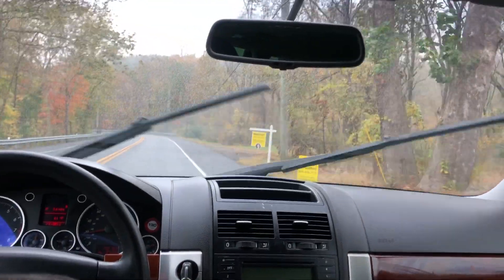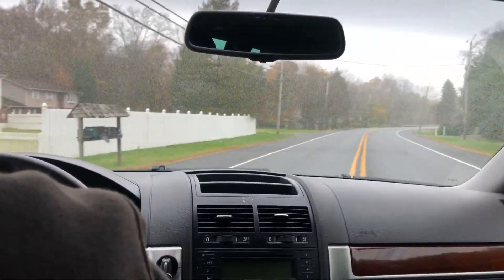2004 VW Touareg 4WD Silver for sale